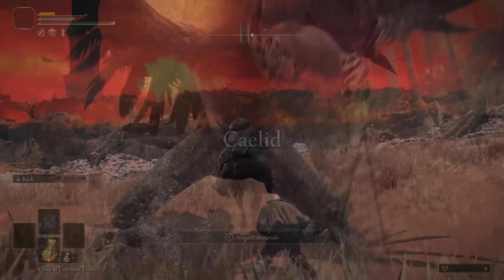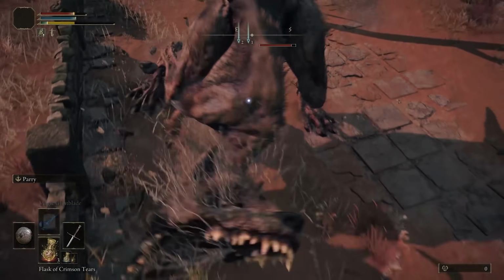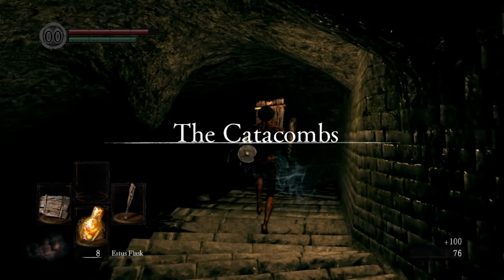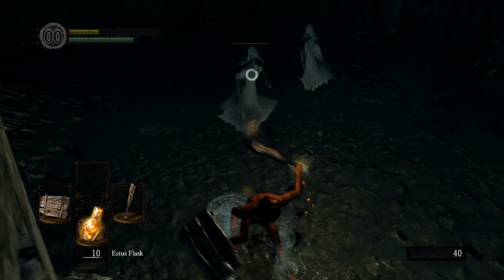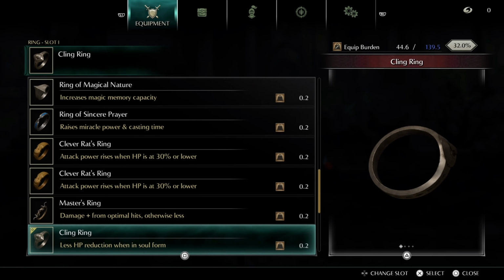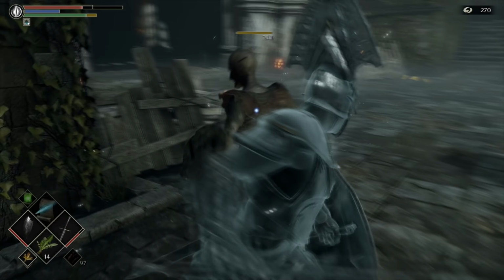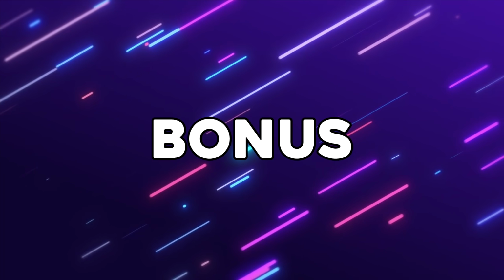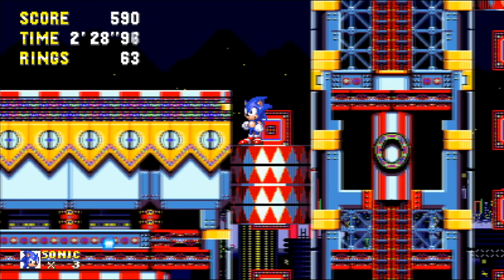10 Mistakes Gamers Make When They Start A New Game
Jumping into a brand new game often leaves you wide open for silly mistakes. Here are some examples of simple screw ups when starting a new game for the first time.